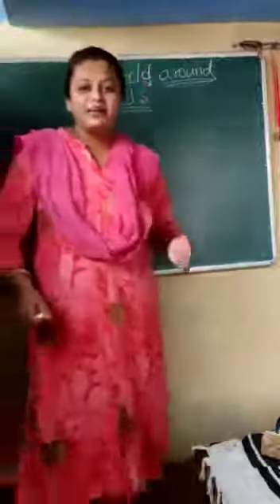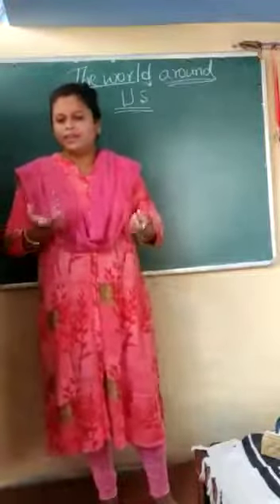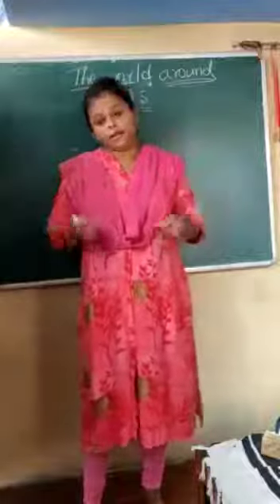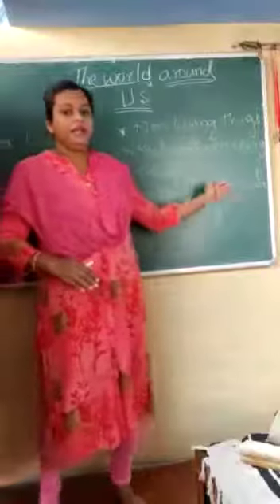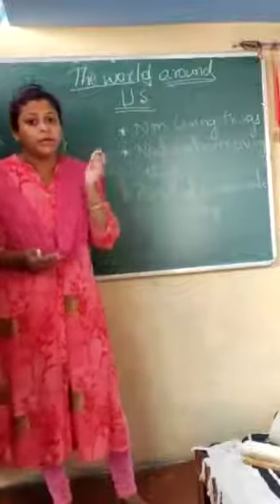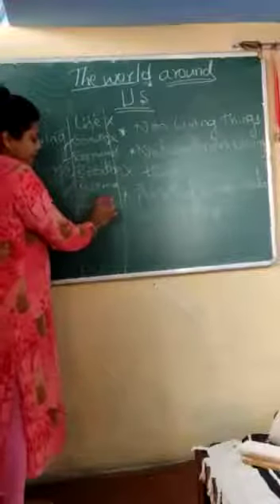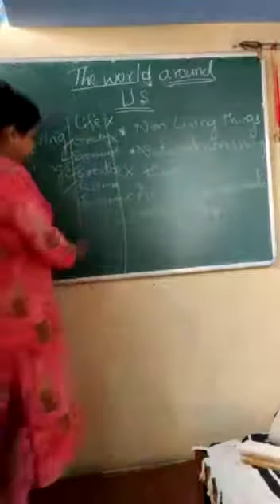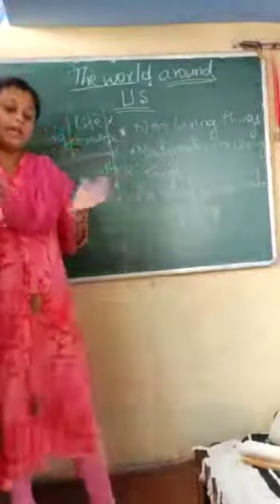Grade-3-EVs -''The world around us general''